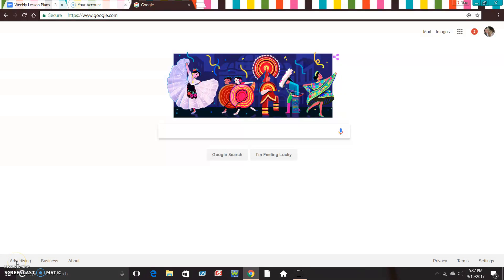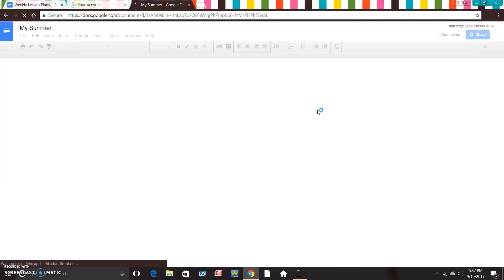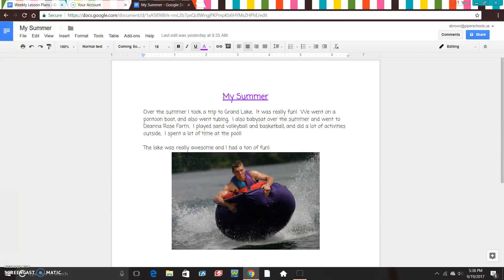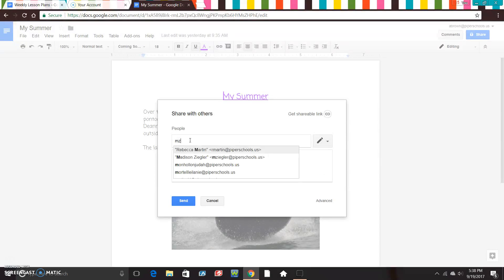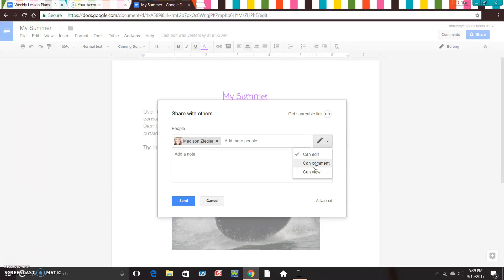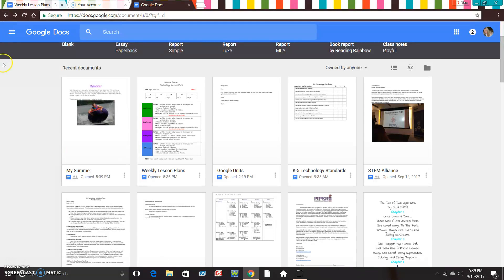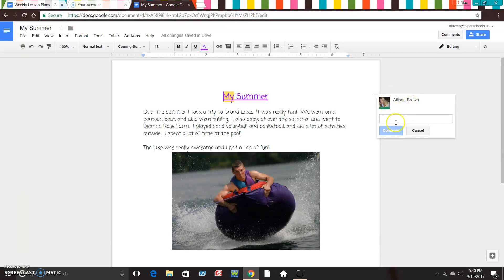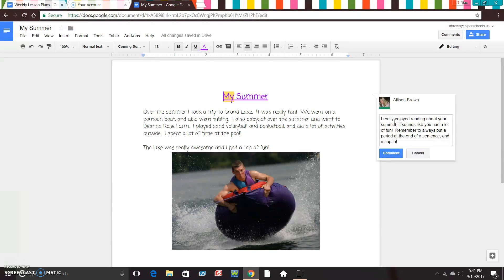Google Docs L3